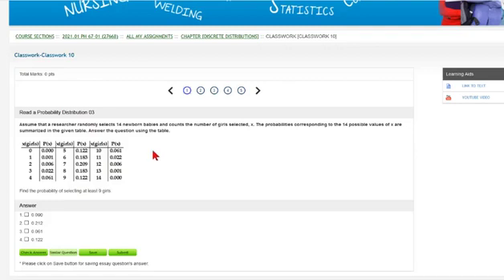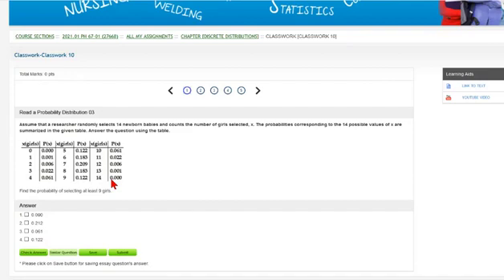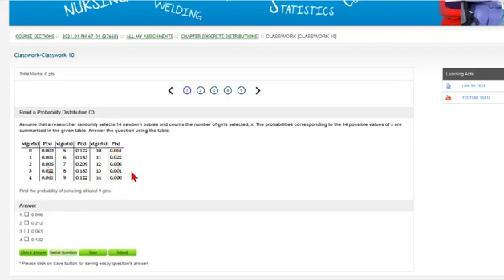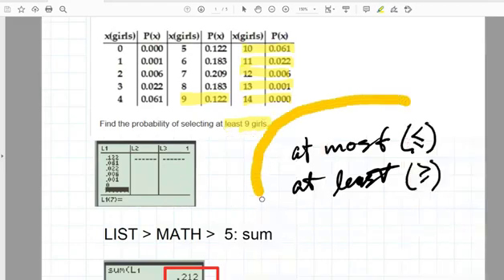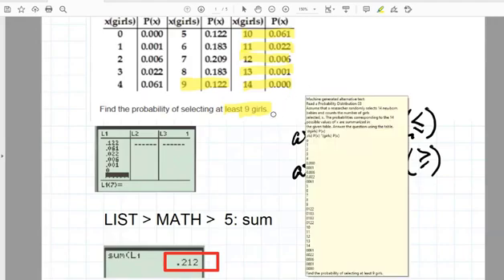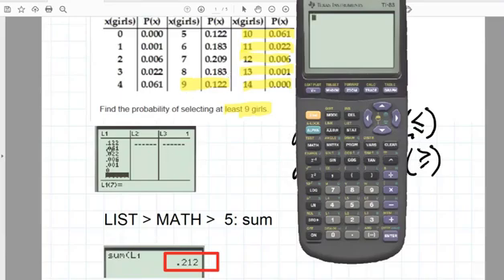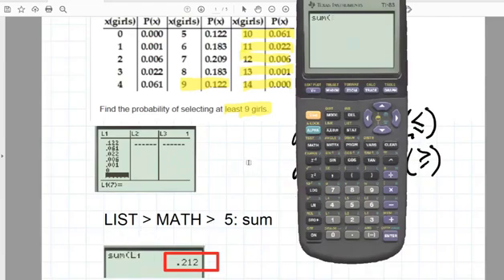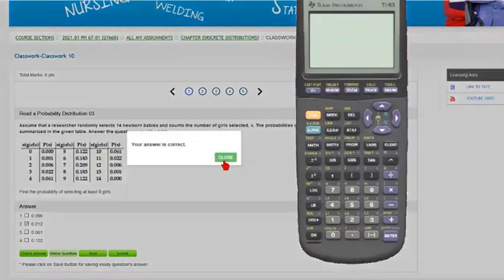At Least in a Probability Distribution